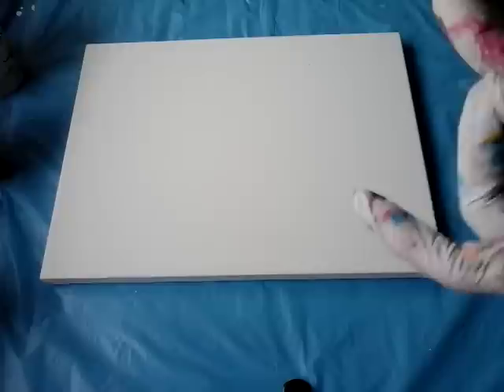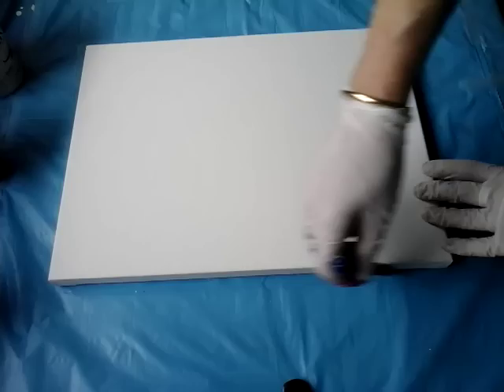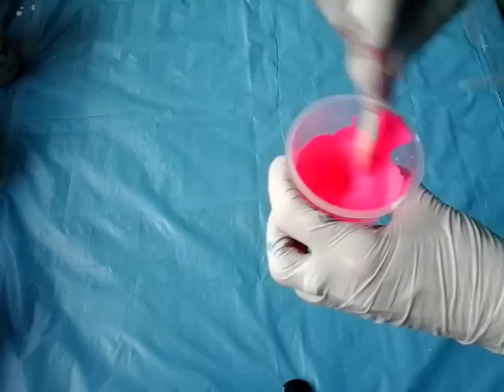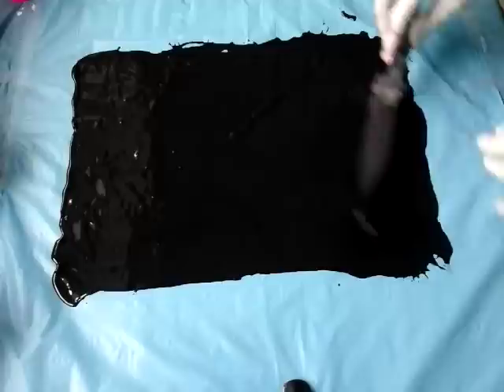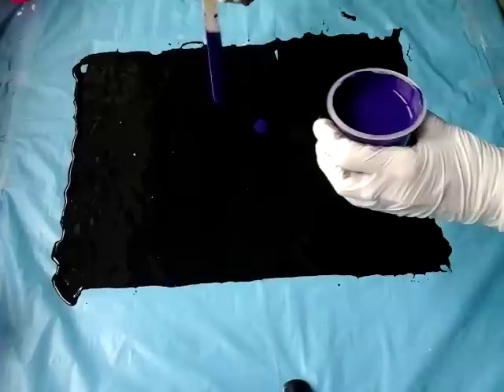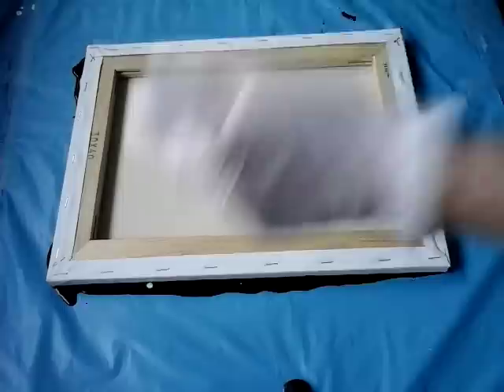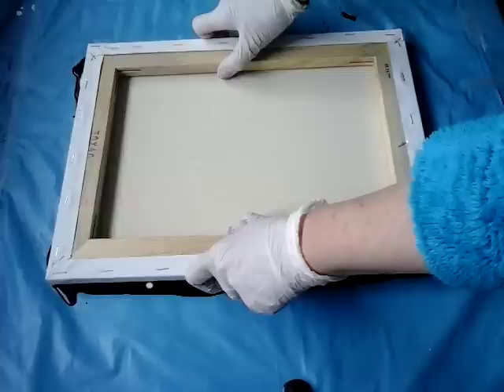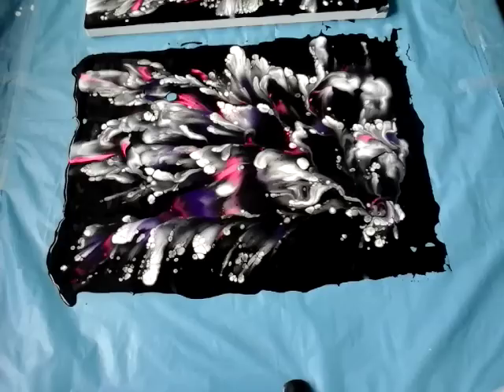a dip technique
A dip technique. I used Amsterdam acrylic paints and my pm. No silicone added.